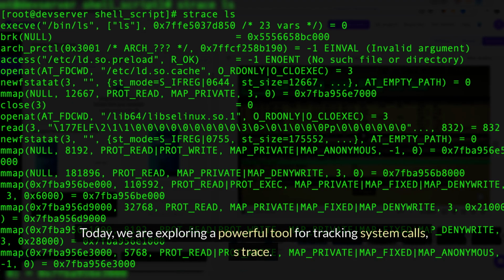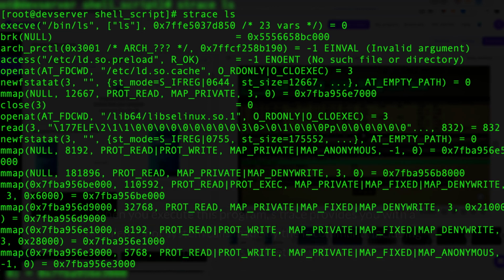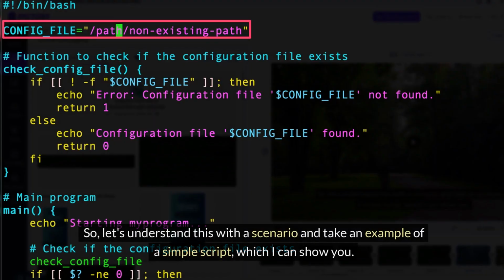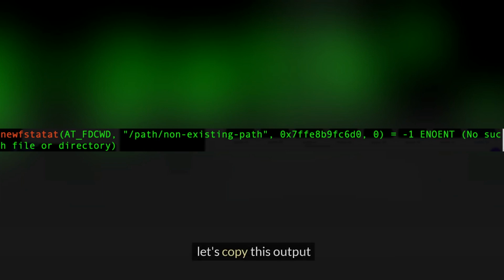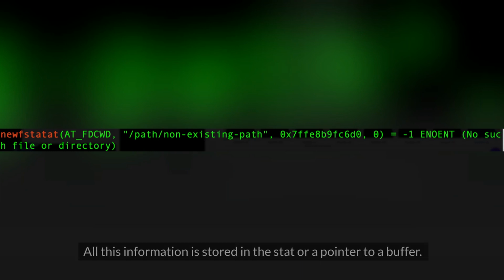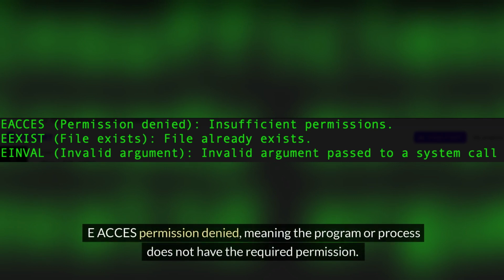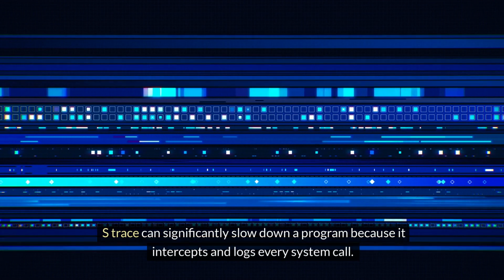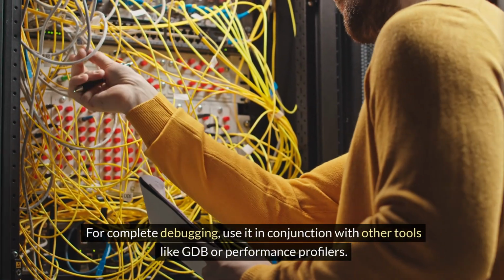Debugging Performance Issues Using Strace